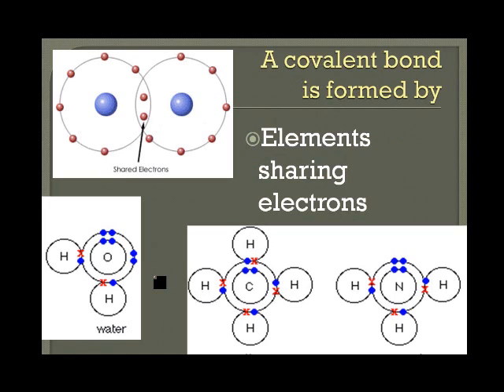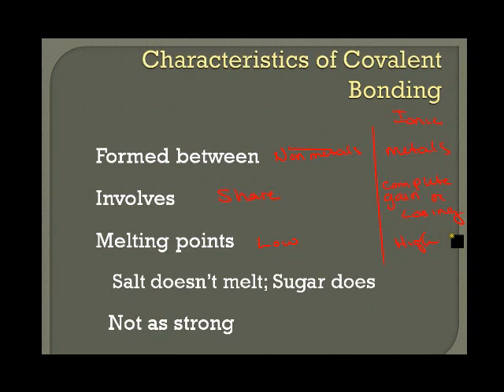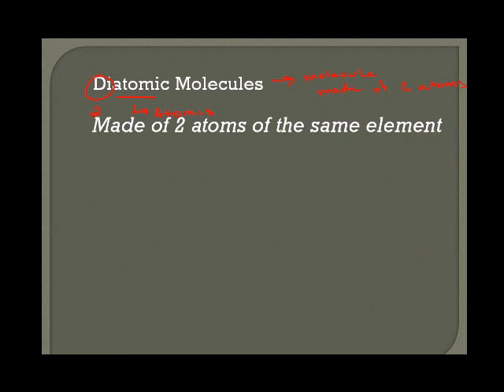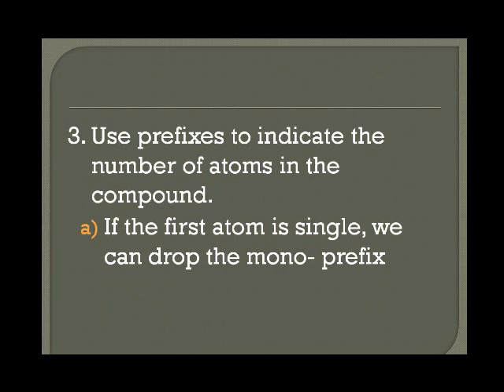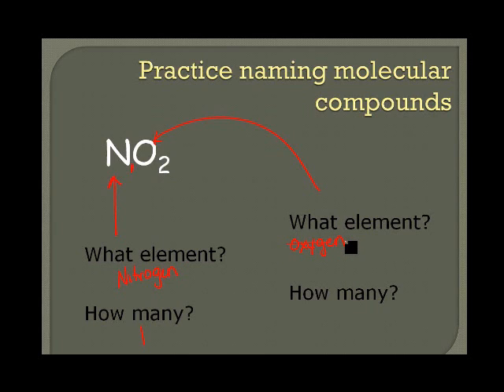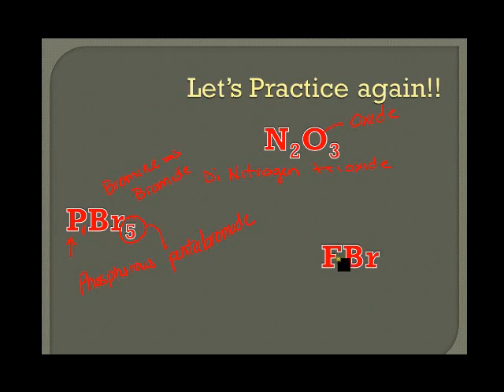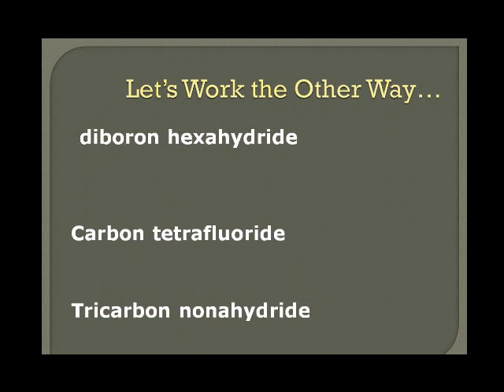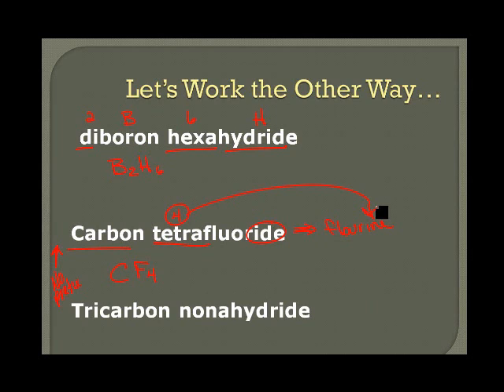Video Lecture 3 Molecular Compounds